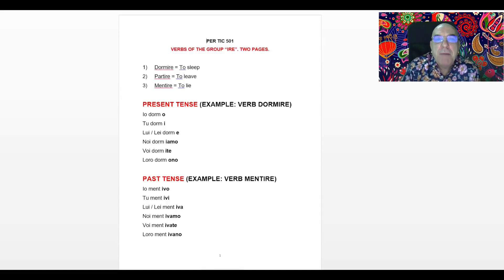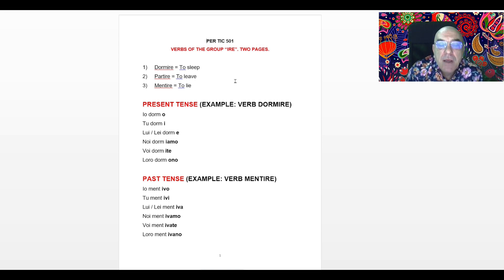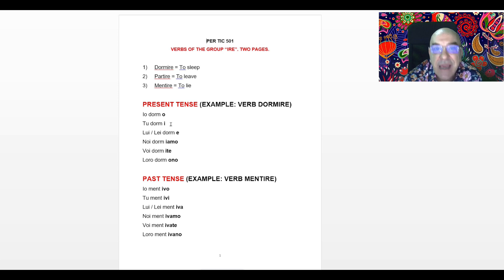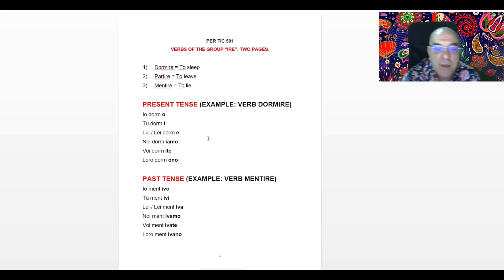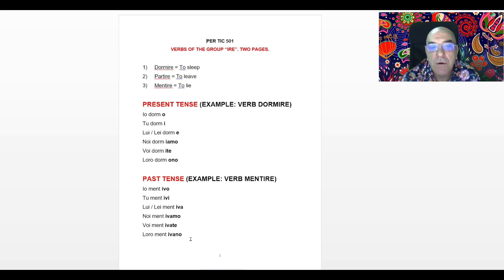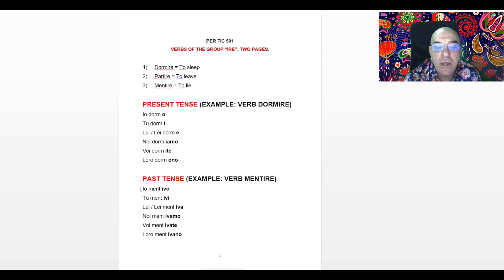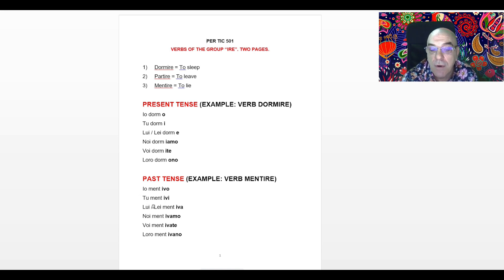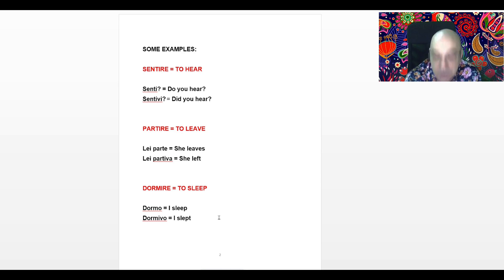VIDEO PAST TENSE GROUP IRE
The past tense imperfetto of the Italian regular verbs belonging to the group IRE